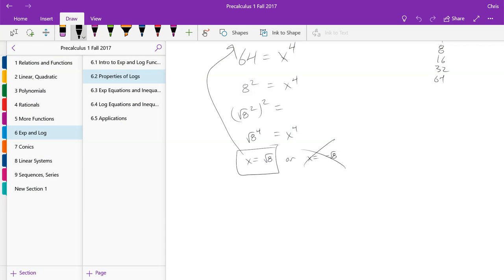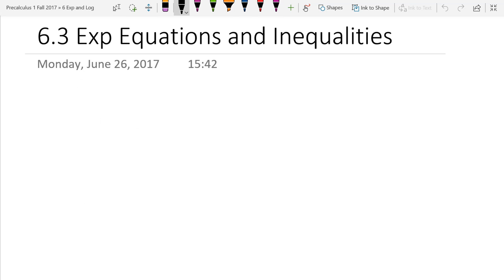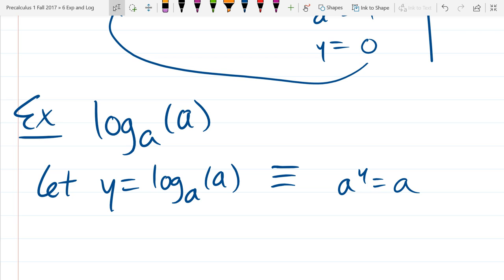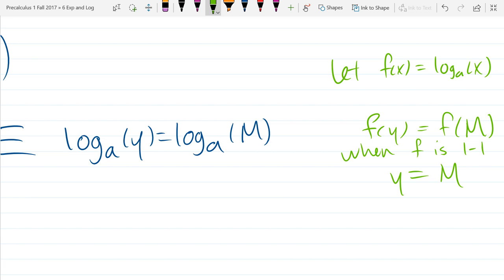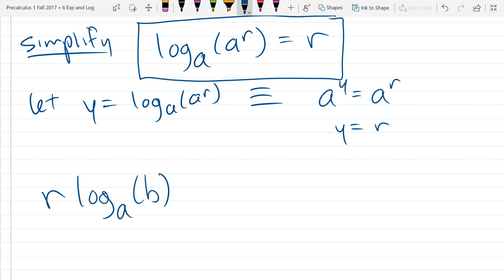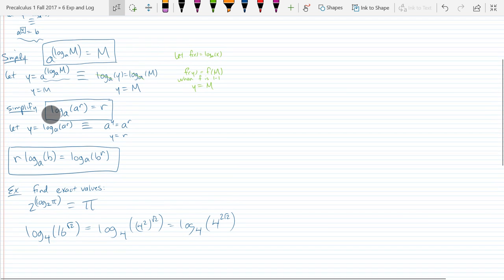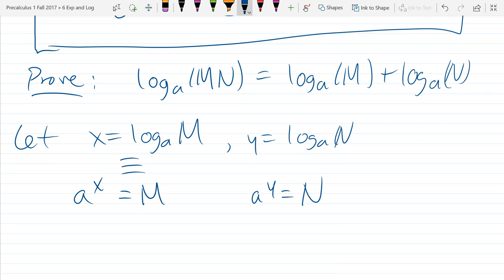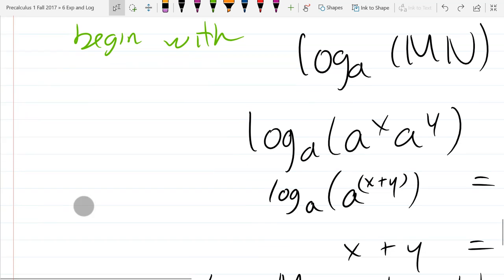Precalculus 1 lecture 2017 11 03